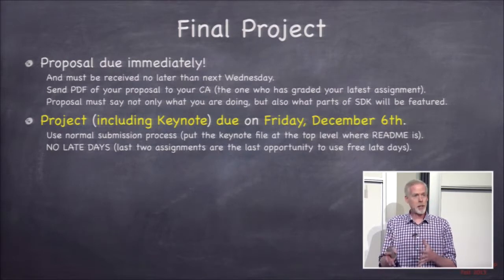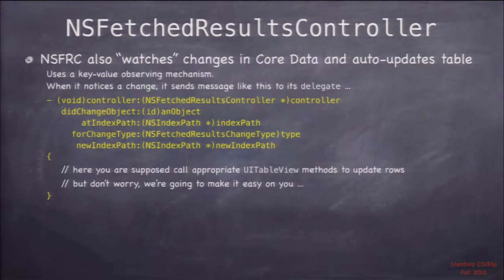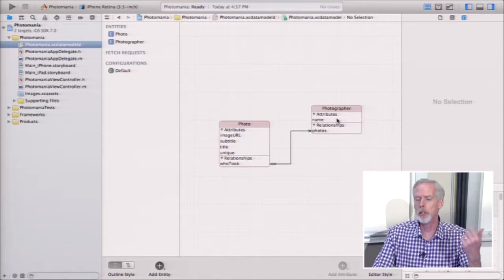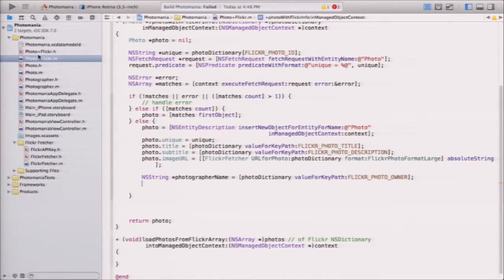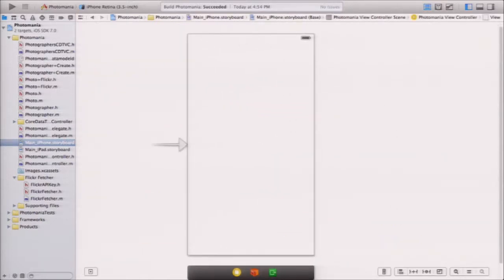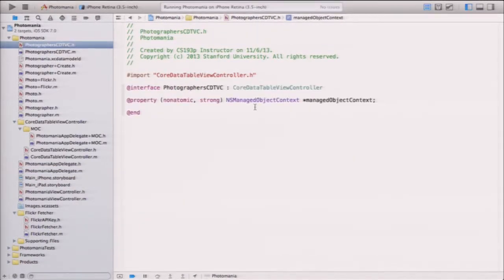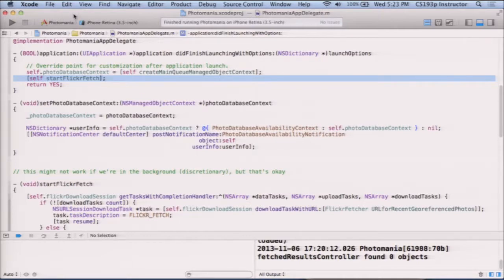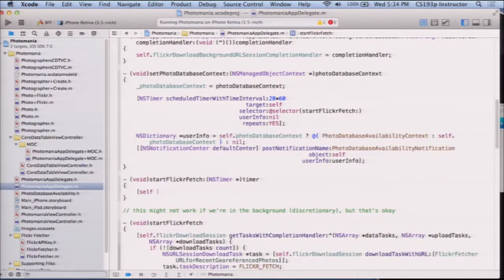13 Core Data and Table View